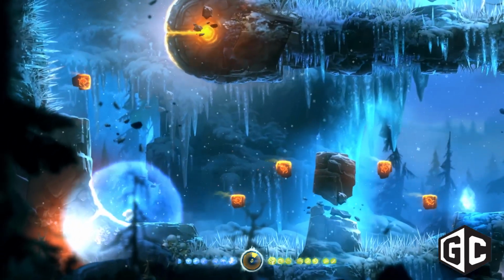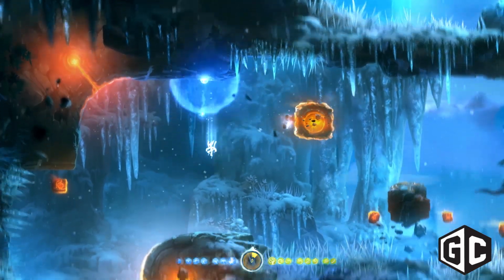Ori and the Blind Forest: Interview with Marc Coates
In this interview Executive Producer Marc Coates gives GameCrate the rundown of the upcoming visually-striking Metroidvania-style game. He also discuesses the influences on the game's design, from Studio Ghibli to Disney and Pixar.

For more gaming news and videos, visit GameCrate.com.